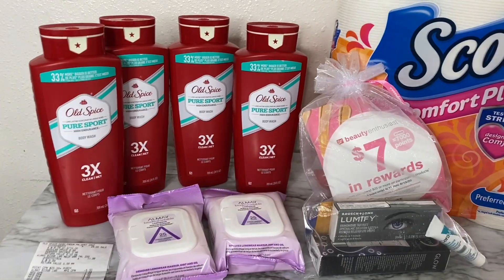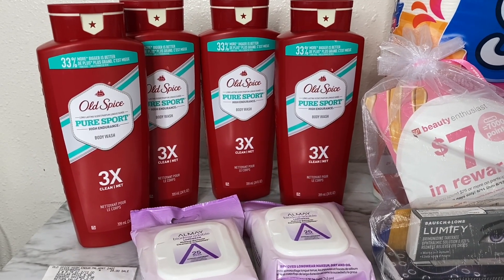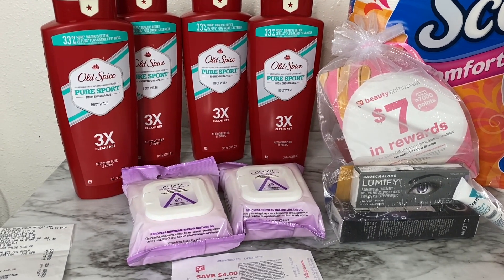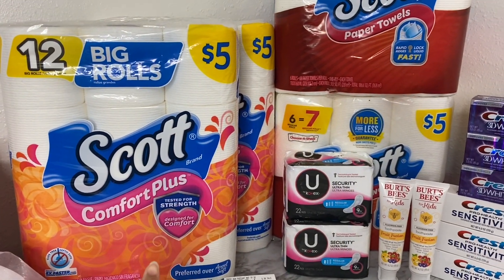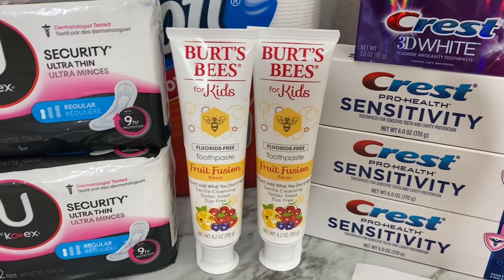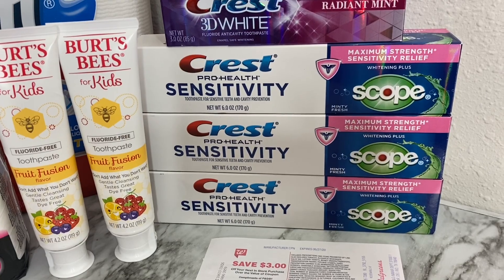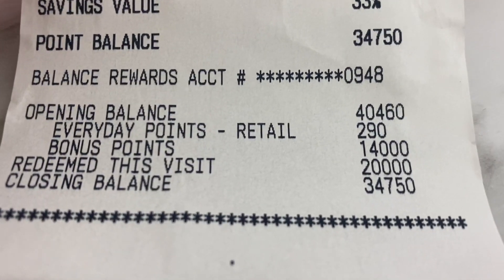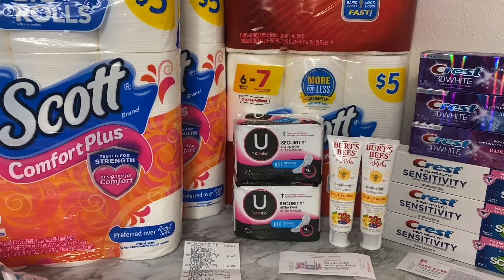Walgreens Haul // 2nd Beauty Transaction- Much better // SAVING WITH SHANIQUA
Hey guys! Here is another Walgreens video for you. Today's beauty transaction was much better. 🙂

CASHBACK APPS! 💵

💵SWAGBUCKS: Sign up with my code and earn a 300 Swagbuck Bonus.

About Me! 🙂